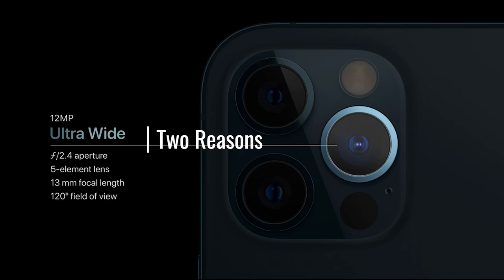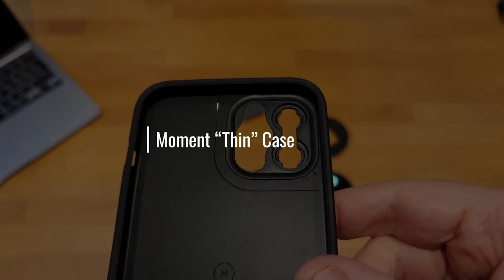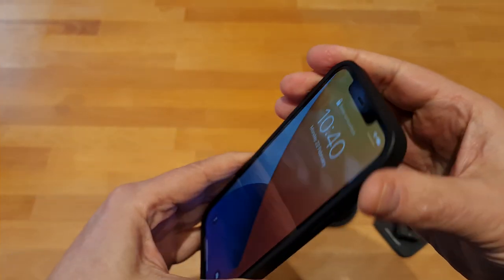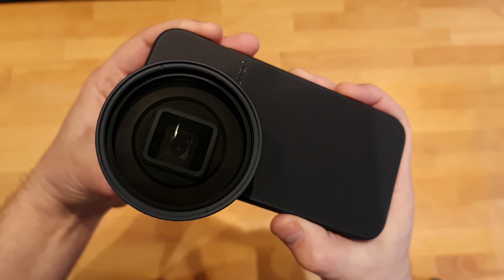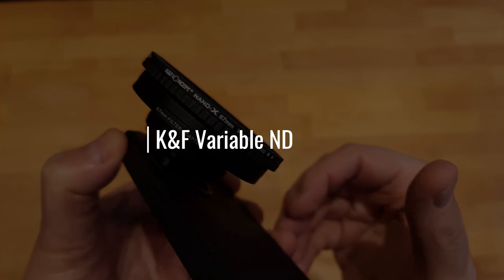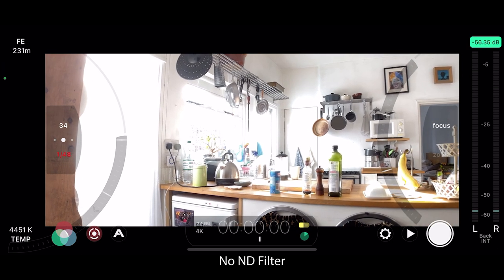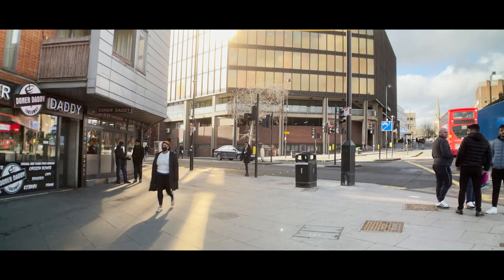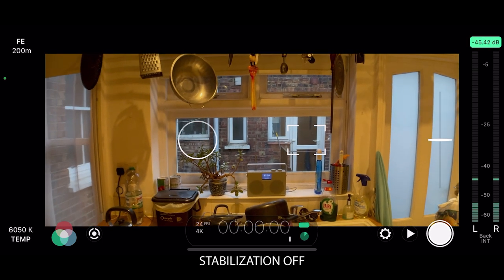Moment Anamorphic Gold Flare with iPhone 12 Pro Max: Review + Tutorial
Do we still need extra lenses when we have an iPhone 12 Pro Max? There's TWO good reasons why we might still want to use them. Plus: tips for using a MomentAnamorphic conversion lens and FiLMiC Pro. Find out how to create Star Trek style lens flares with your smartphone.

Tiffen 67mm Black Pro-Mist
K&F 67mm Variable ND Filter

📕Color Grading
📕Guide to Smartphone Gimbals
🎙️Filmmaking Podcast
🎥 Movie: My Smartphone Filmmaking Documentary

Cameras
Samsung S9

Editing
MacBook Air (M1, 2020)
iPad Pro 11 inch

Lenses
Ulanzi DoF Adapter (Version 1)

Lights
2 x VIJIM VL-1

MOBILE MOTION MERCH
► Cinematic T-Shirt

00:00 Intro
00:56 Why We Should Use Smartphone Lenses
02:08 Moment Thin Case Review & Tutorial
03:08 How to Mount a Moment Lens
04:03 Moment Anamorphic Gold Flare Review
05:06 Lens Flare Tips
05:52 How to Get Star Trek Lens Flares with a Smartphone
07:09 K&F 67mm Variable ND Filter
08:00 How to Fix Anamorphic Lens + Stabilisation Problem
08:31 Anamorphic DeSqueeze Tips